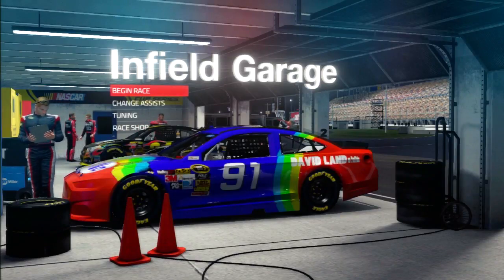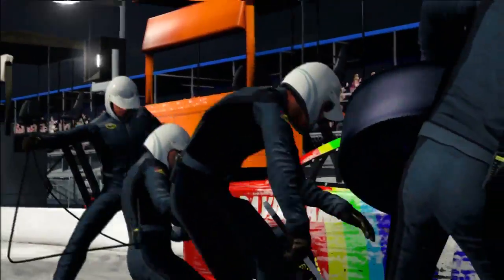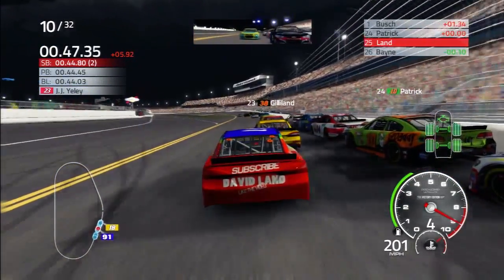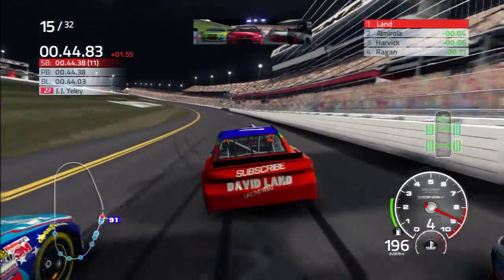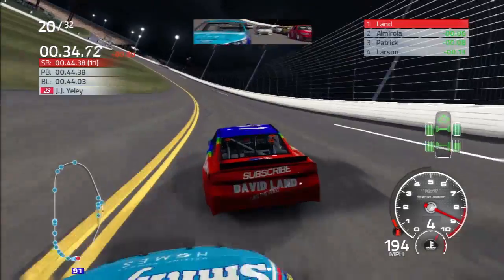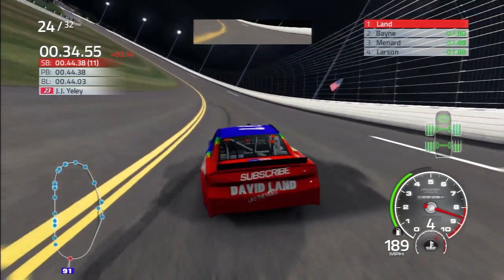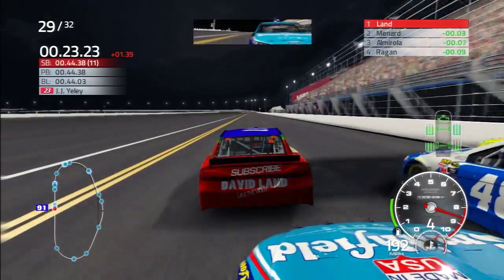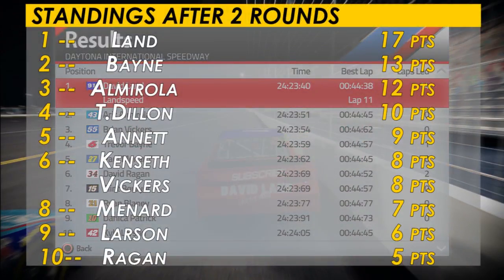SUPER INTENSE FINISH!!! -- NASCAR 15 -- PLATE RACE SERIES -- Round 2 -- DAYTONA NIGHT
3 wide racing, all night long... and a very, very close finish!

ALSO BE SURE TO SHARE THE VIDEO AND LIKE IT!

PSN: DSkywalker01